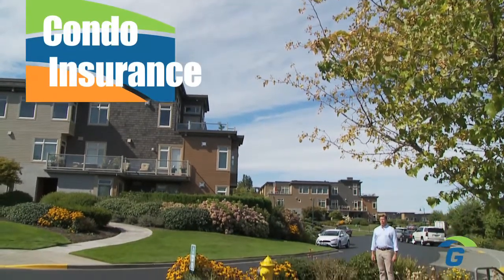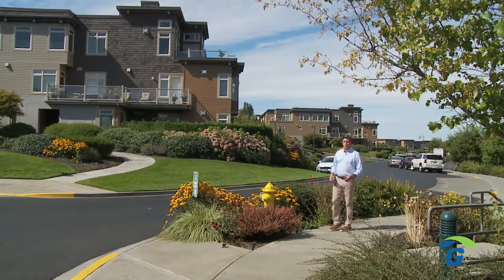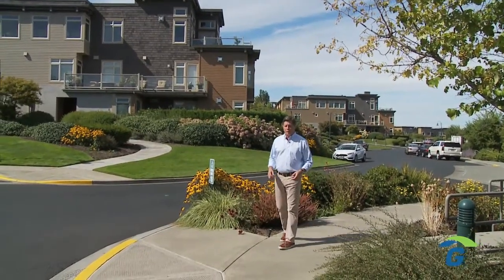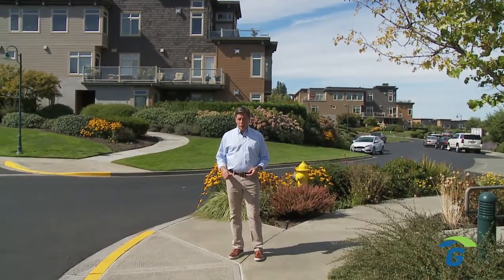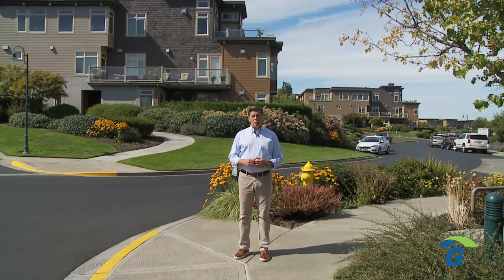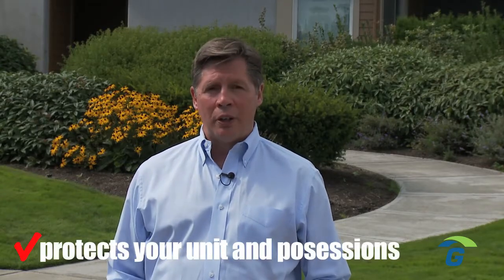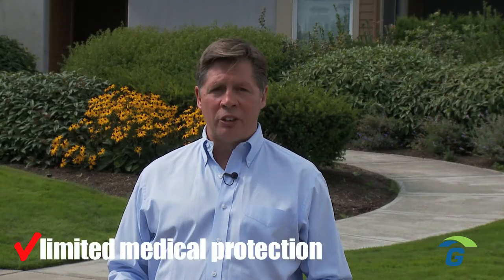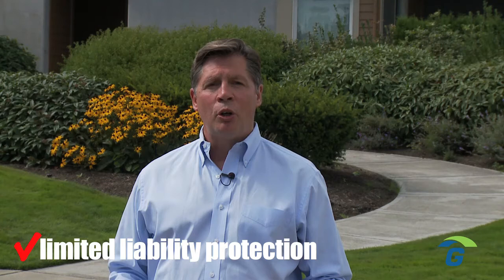Do I Need Condo Insurance?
Considering purchasing a condo? Or, maybe you’ve recently become a condo owner. Protect your investment against perils like fire, wind, theft, and liability. Learn all about condo insurance in this short and informational video.

Grange Insurance Association is an insurance company dedicated to the Western United States. Founded in Washington in 1894; today we serve communities in California, Colorado, Idaho, Oregon, Washington, and Wyoming. Customized to your needs and backed by personal service and attention, our products and solutions are designed to make your life easier so you can go back to enjoying the things that matter. We offer condo insurance, home insurance, renters insurance, auto insurance, farm insurance, and more.